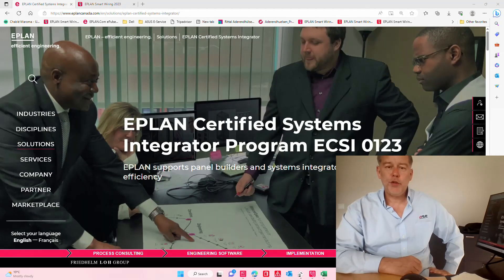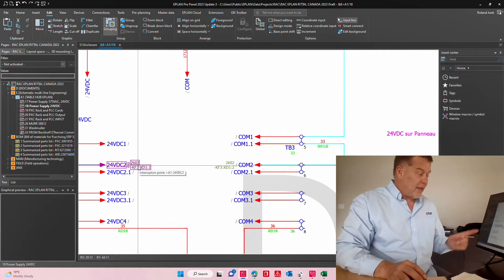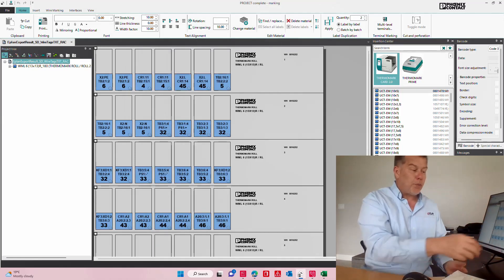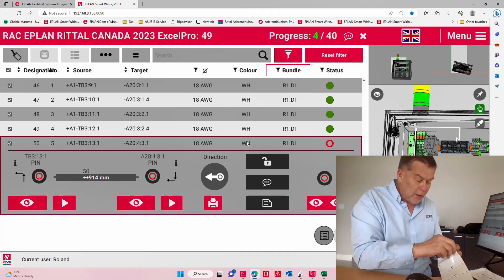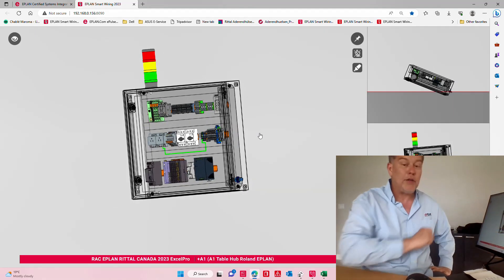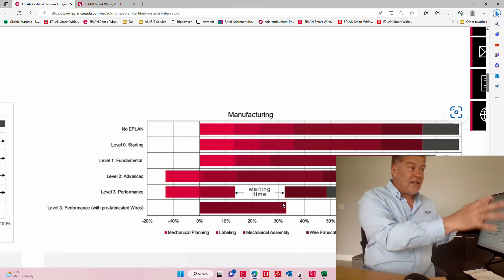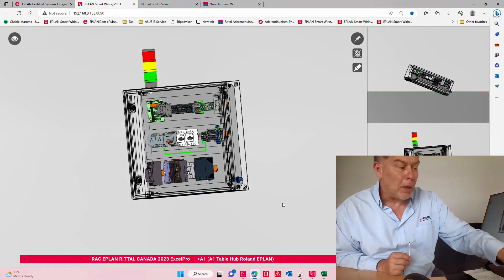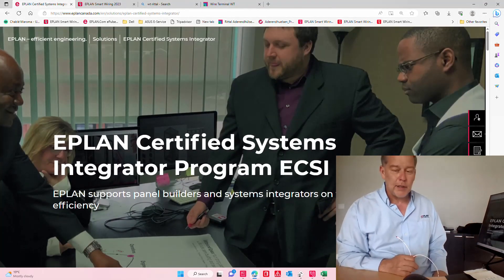EPLAN Tutorial Propanel Rittal Routing benefits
Learn how the Routing of Eplan Propanel will benefit you. See how Eplan will help your engineering and manufacturing... Step by step.
Saving time while you do your engineering by handling automatically your parts, BOM, cross references, devicetags, wire tags..
Saving time by labeling automatically all wires, cables, devices.
by reorganizing your wire fabrication ahead because Propanel routing calculated the length will benefit your company in delivery faster, much faster! You will be able to increase production by a lot then you imagine. Come and see...